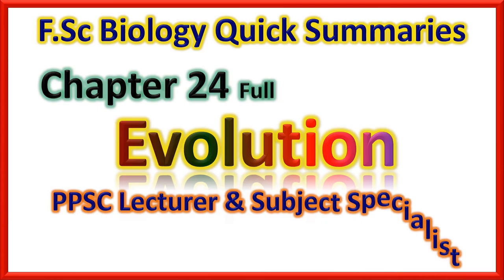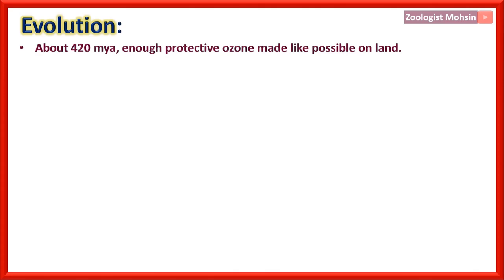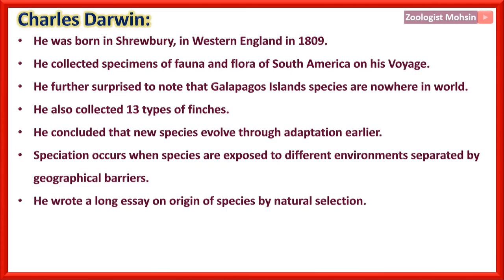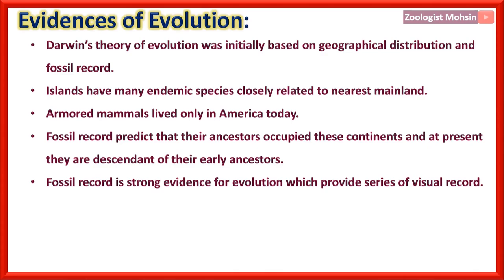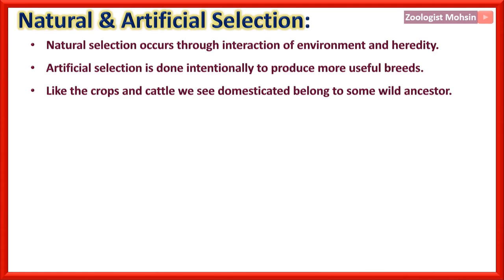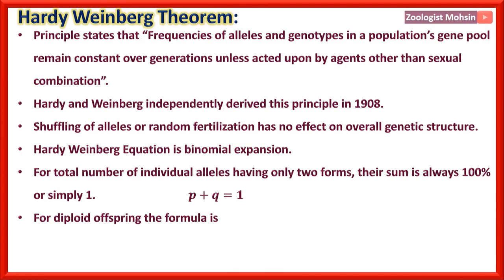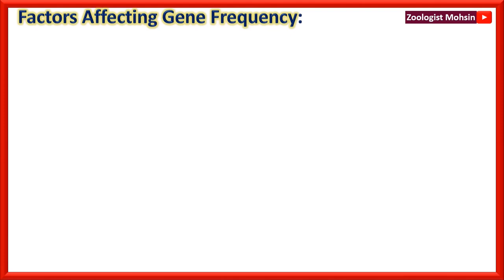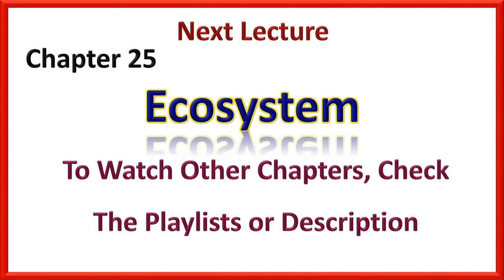FSc Biology Part 2 Chapter 24 (Evolution) Complete Revision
Welcome to our FSC Biology Part 2 Chapter 24 video! In this comprehensive lecture, we delve into the fascinating world of [Chapter 24 topic]. Whether you're a student preparing for your exams or simply interested in expanding your knowledge of biology, this video is designed to help you grasp the key concepts and understand the intricate details of [Chapter 24 topic].

In this chapter, we explore [Chapter 24 topic] in depth, covering essential sub-topics such as [sub-topic 1], [sub-topic 2], and [sub-topic 3]. Our experienced biology teacher will guide you through the content using clear explanations, diagrams, and examples to ensure a thorough understanding of the subject matter.

By watching this video, you will gain a solid foundation in [Chapter 24 topic], which will not only assist you in your current studies but also provide a stepping stone for future chapters and broader biological concepts. Whether you're aiming to excel academically or simply deepen your understanding of the natural world, this video is a valuable resource.